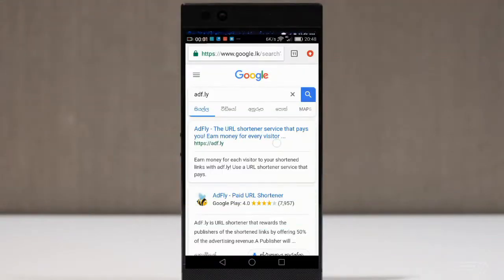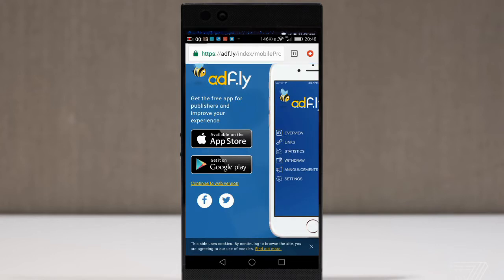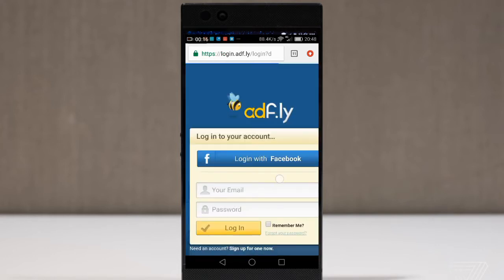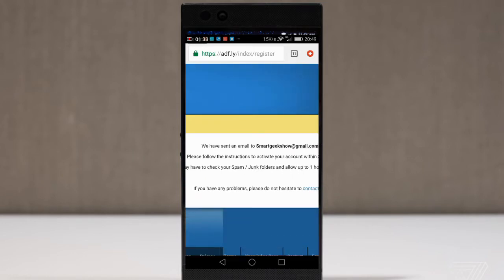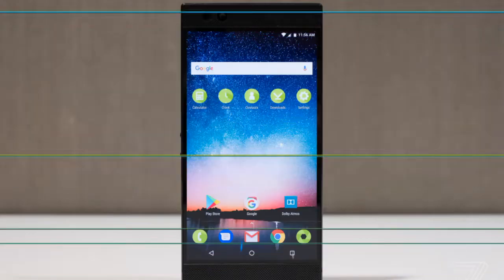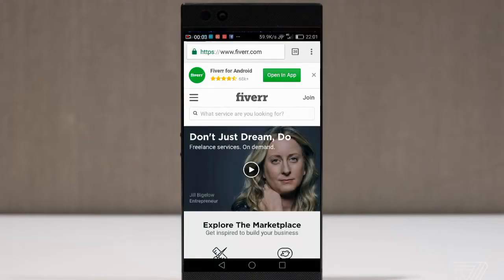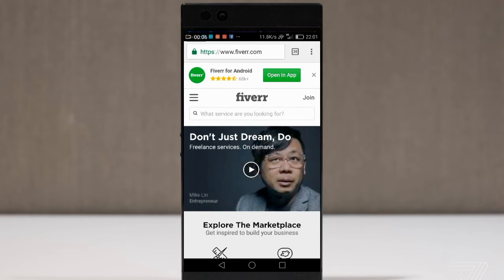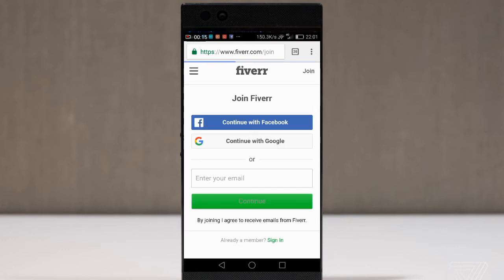E money | sinhala part 1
How to make E money by Yasiru Bandara.